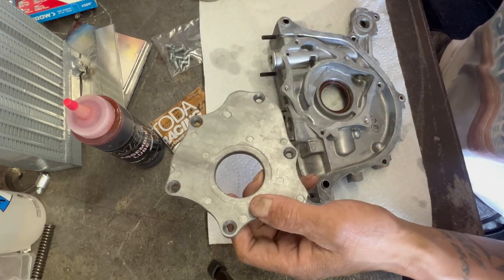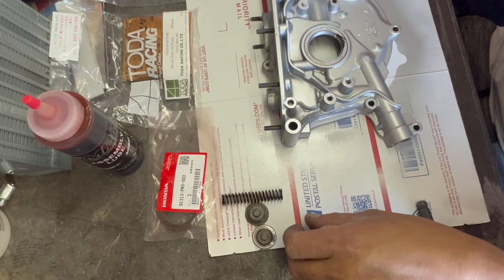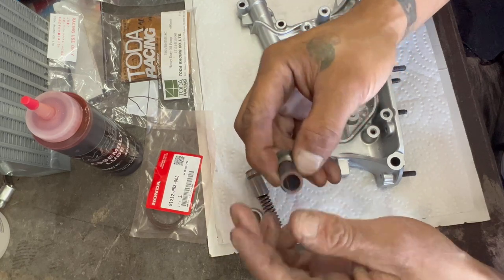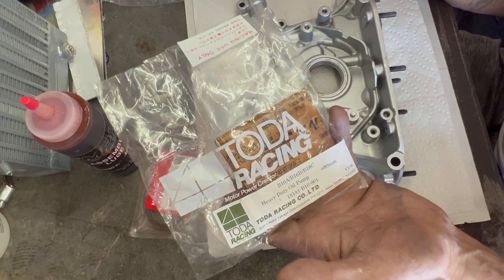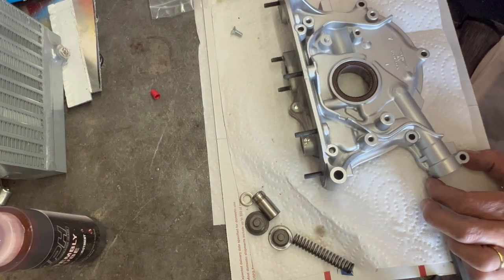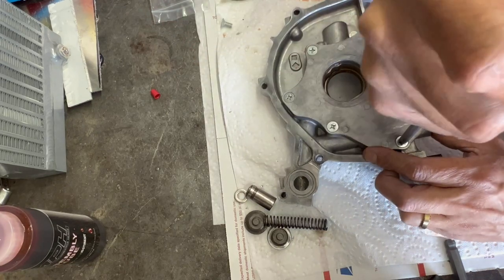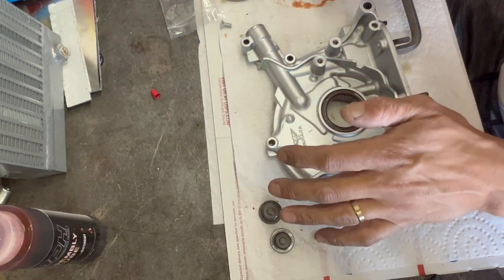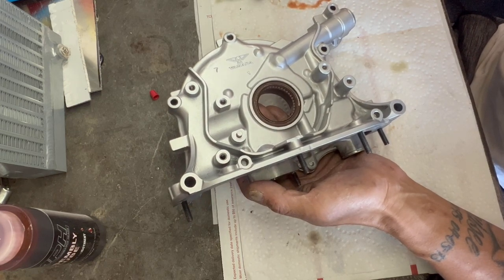B Series Toda Oil Pump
oil pump spring